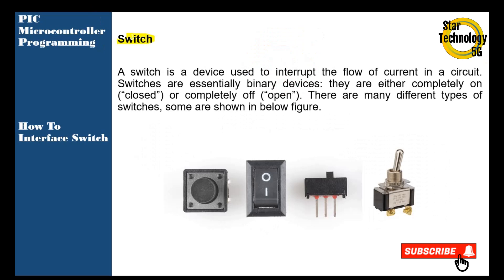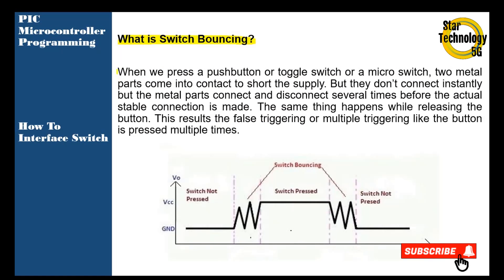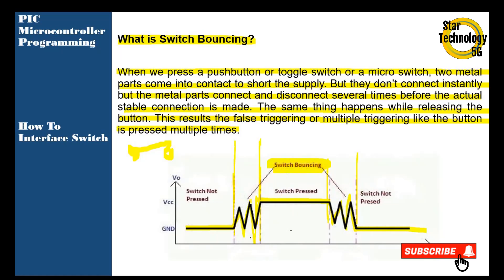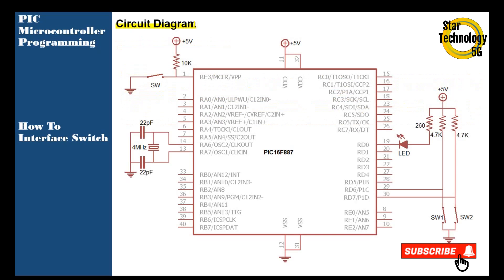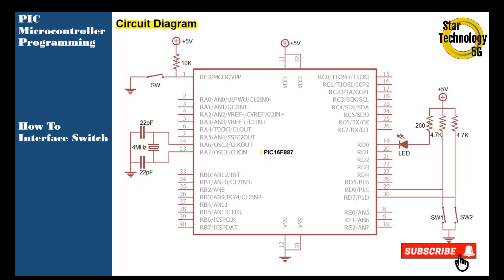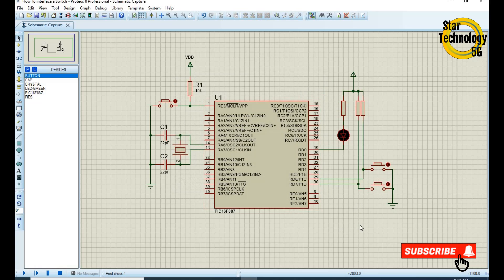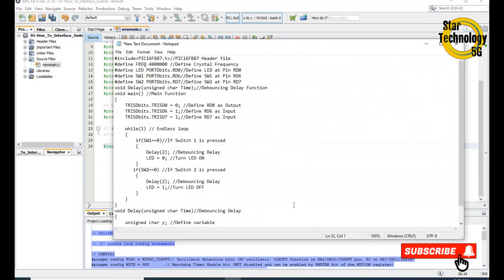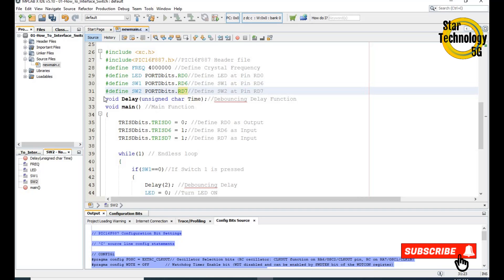Microcontroller PIC16F887 Video 12 How To Interface Switch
Switch
A switch is a device used to interrupt the flow of current in a circuit. Switches are essentially binary devices: they are either completely on (“closed”) or completely off (“open”). There are many different types of switches, some are shown in below figure.

What is Switch Bouncing?
When we press a pushbutton or toggle switch or a micro switch, two metal parts come into contact to short the supply. But they don’t connect instantly but the metal parts connect and disconnect several times before the actual stable connection is made. The same thing happens while releasing the button. This results the false triggering or multiple triggering like the button is pressed multiple times.